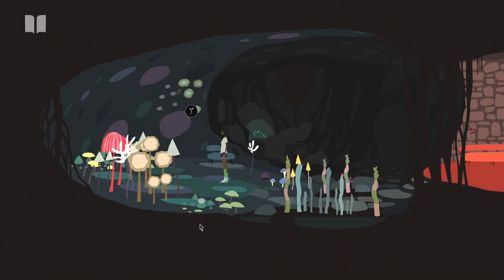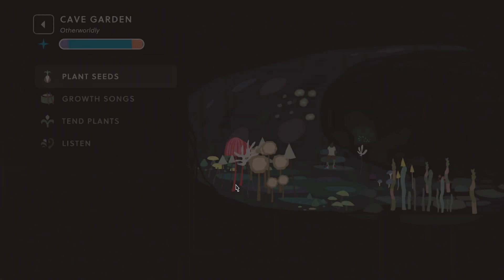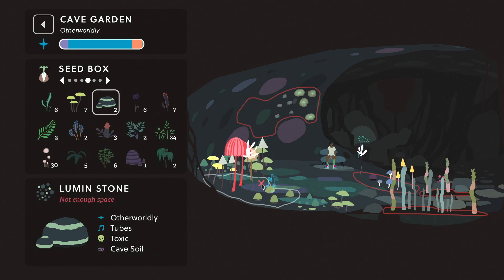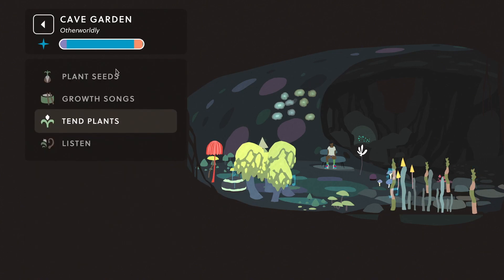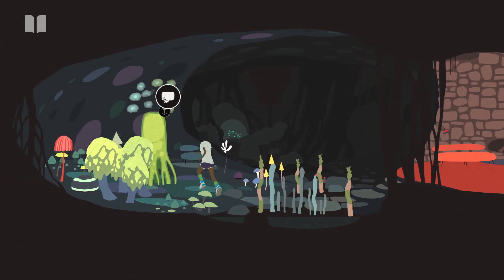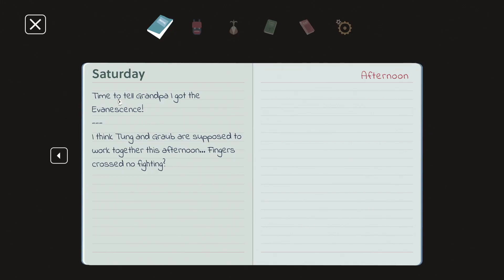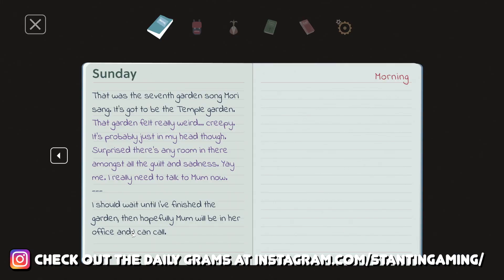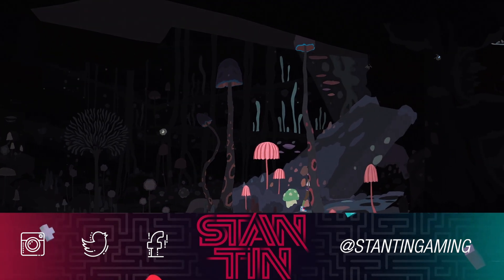MUTAZIONE | The Spirit Ritual - Part 11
This game has a really weird vibe to it and I love it already. Join me on this new adventure while we travel to the town of Mutazione to take care of Kai's Grandfather...